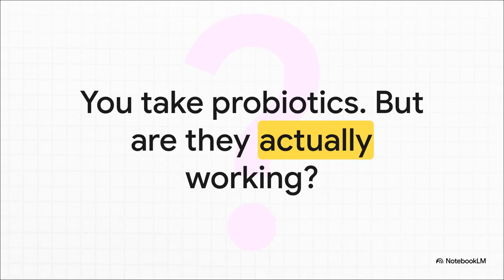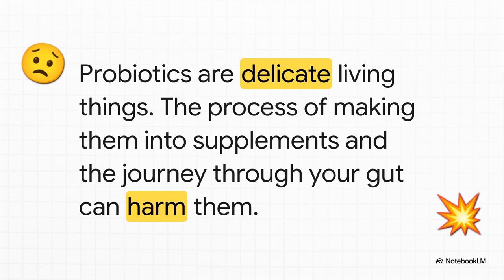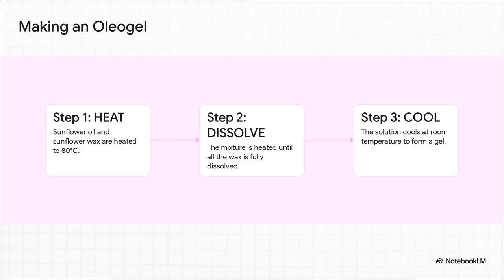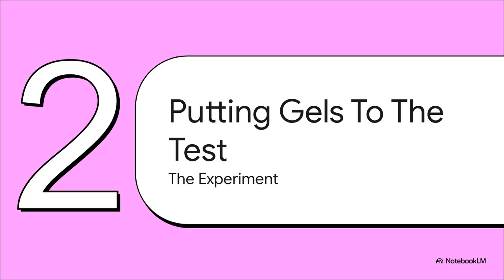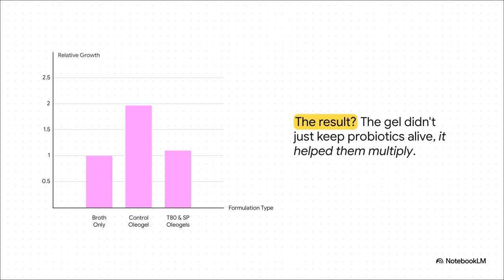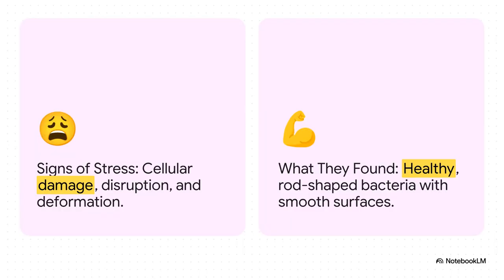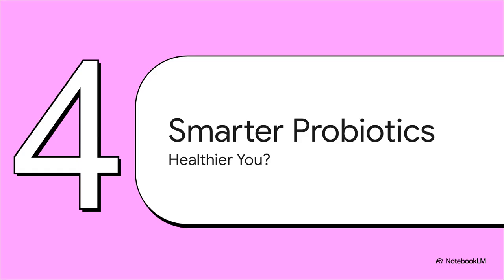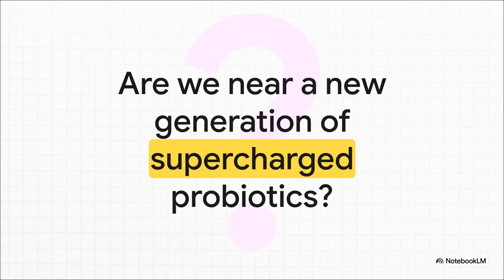Emulsifier Modified Oleogels- Probiotic Growth Modulators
This scientific paper explores the **development and effects of emulsifier-modified sunflower oil-sunflower wax oleogels** as potential oral delivery vehicles for probiotics. The research investigates how different emulsifiers impact the **microstructure of these oleogels** and, consequently, their influence on the **growth, metabolic activity, and morphology of *Lactiplantibacillus pentosus***, a model probiotic. Furthermore, the study examines the **impact of the secretome** (molecules released by the probiotic) from oleogel-treated probiotics on human colonic cell lines, finding no negative effects. The findings suggest that **stearyl alcohol (SA) and Span 60 (SP) emulsifiers** positively modulate probiotic growth and viability within these oleogel formulations.